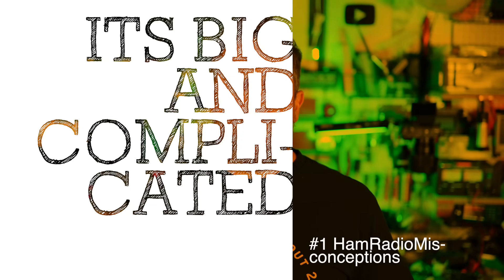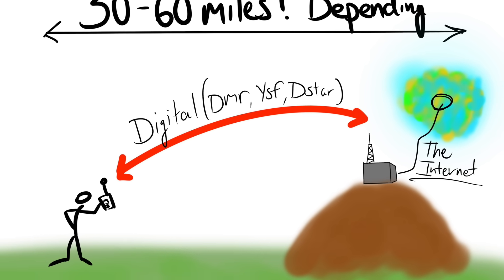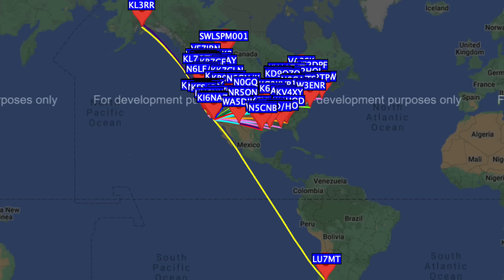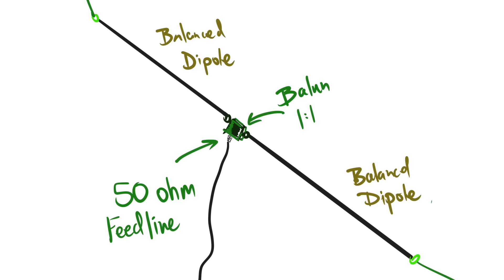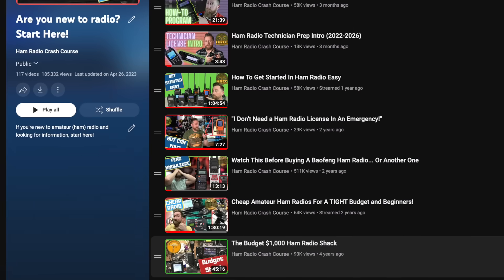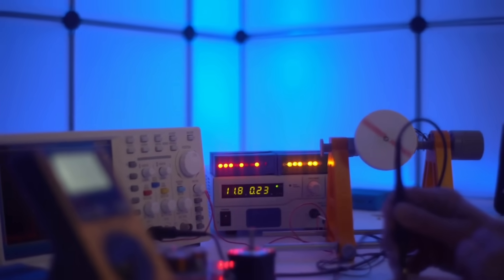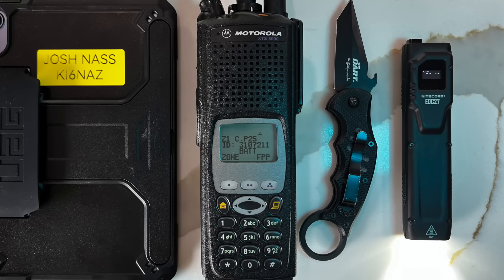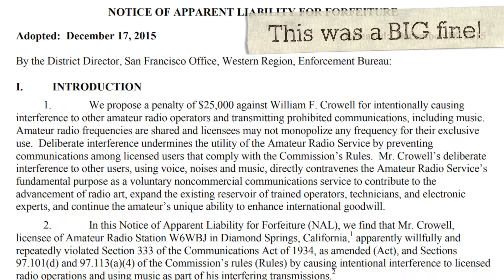What No One Told You About Amateur Radio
Dealing with my top ten ham radio misconceptions!  Post yours in the comments!

Have Amateur Radio questions?

📡 My Big List of Non-Regret items

00:00 - WELCOME
00:23 - The Hobby Is HUGE!
01:52 - Want BIG range?  Get on HF!
06:34 - Where are the elmers?
08:04 - It Ain’t CHEAP!
09:10 - Some hams don’t like Radio Prepping!
10:29 - Amateur Radio Is not encrypted!
11:07 - You can’t use ham radio on GMRS or CB or vice versa
12:18 - The FCC doesn’t enforce much of anything
13:20 - The Amateur Radio license covers the person, not the radio
14:21 - Amateur Radios are not Smart Phones.